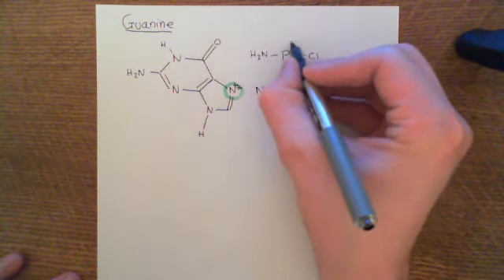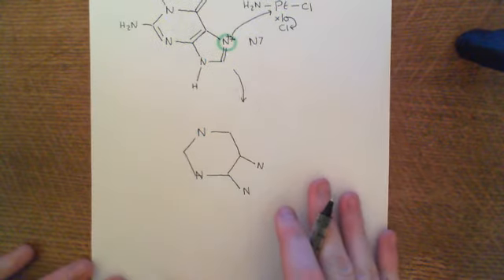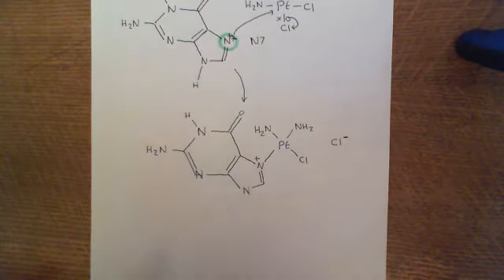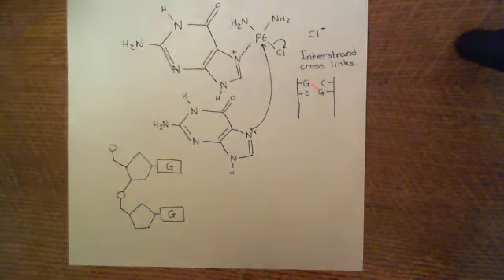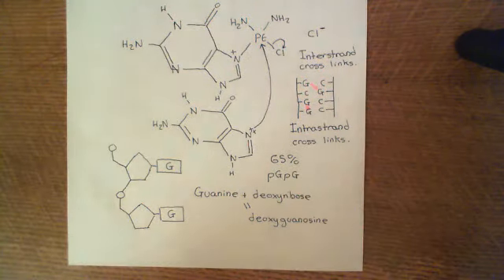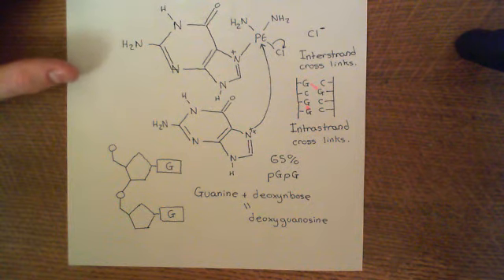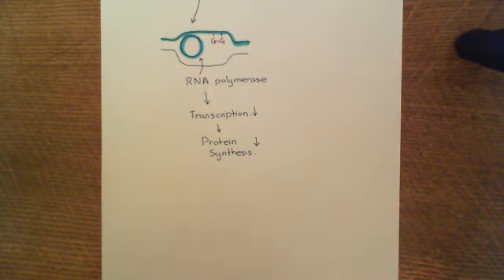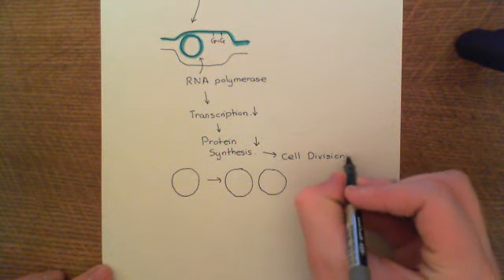Cisplatin Part 3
In this video we discuss the mechanism of action of the anticancer drug cisplatin, which is an example of a platinum containing compound with anticancer properties.